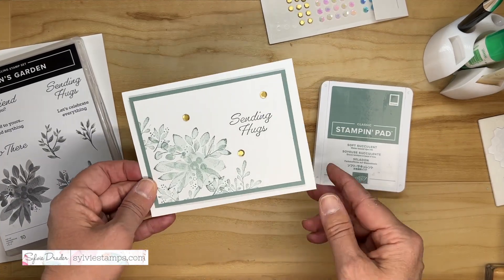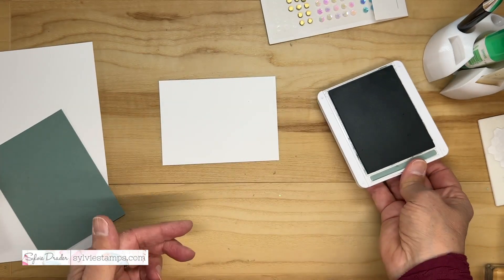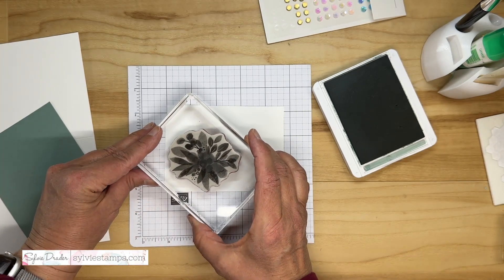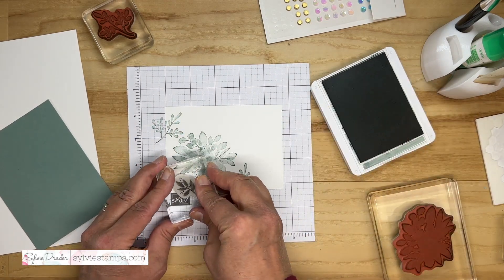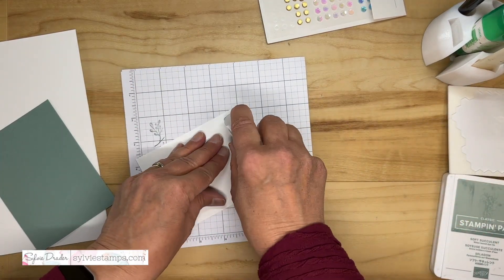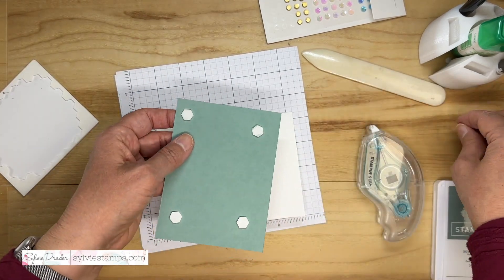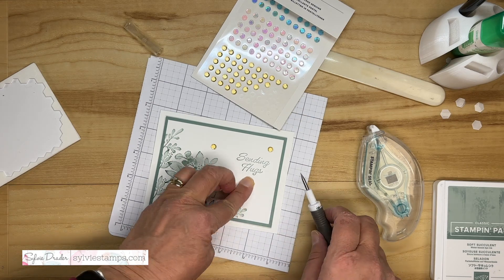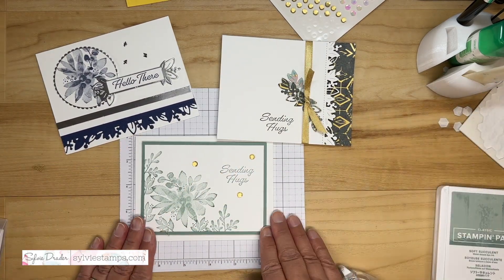One stamp set card in Canada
One stamp set, one ink pad and one colour of cardstock make a beautiful card. You don't need a ton of supplies!

Want to receive weekly tutorials as well as tips, news and sales?

Browse and purchase supplies I used in the video - Canada only